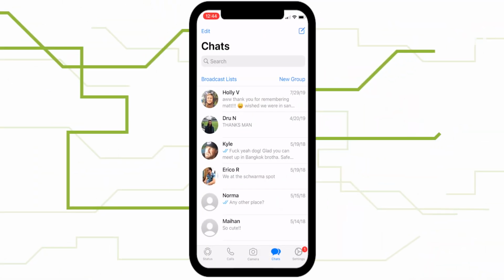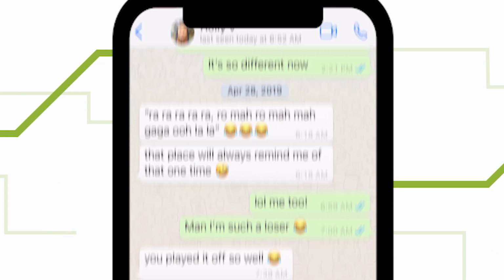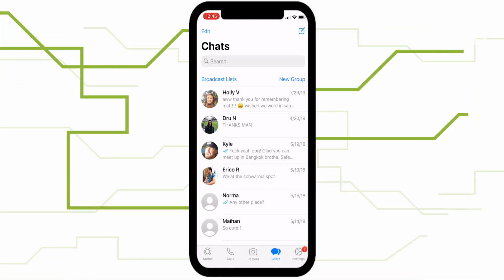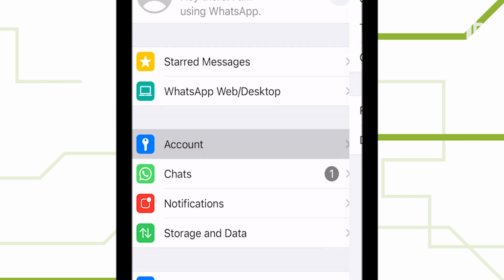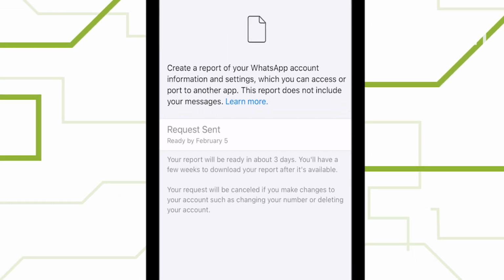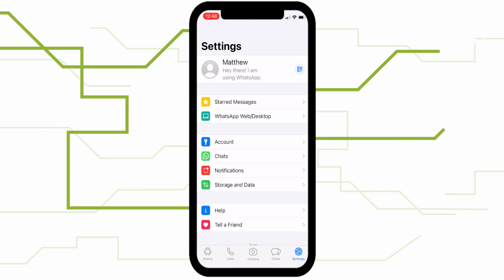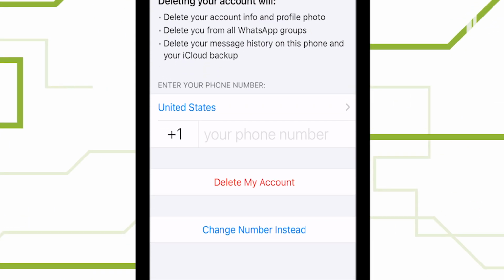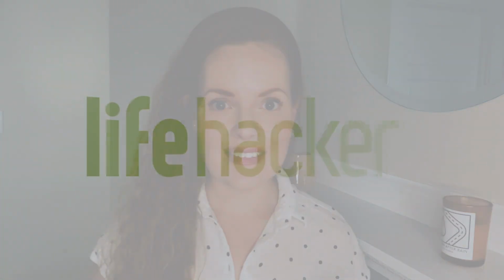How to Ditch WhatsApp for Good | Quick Fix